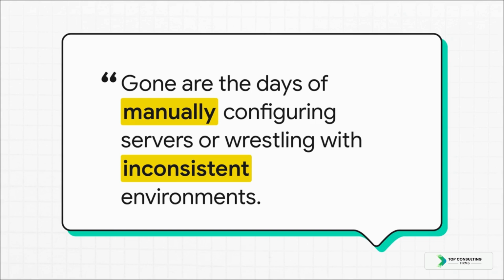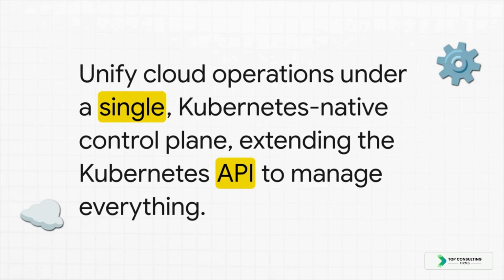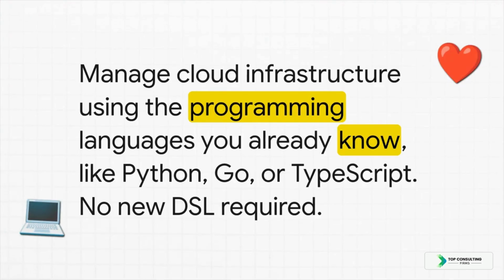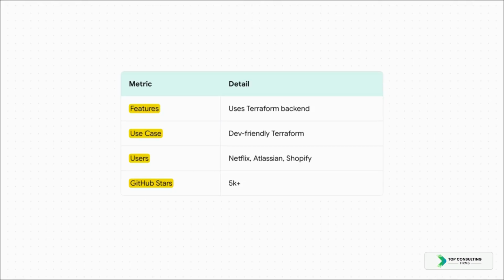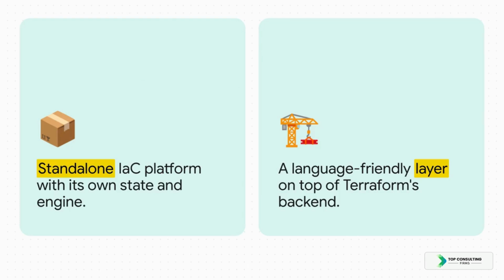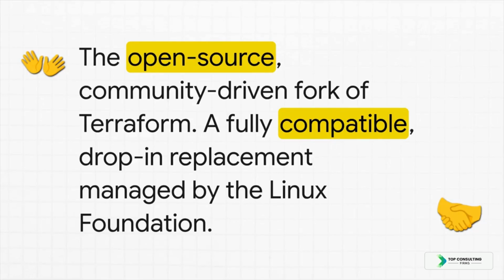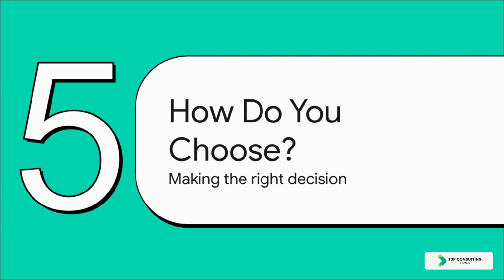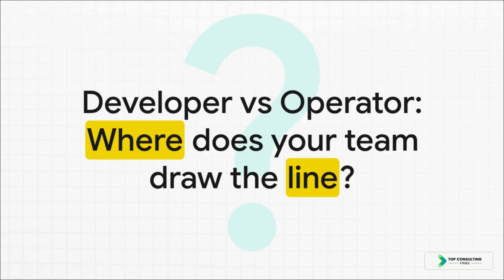What Are The Best Infrastructure as Code Tools?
Infrastructure as Code (IaC) is the backbone of modern DevOps and cloud-native operations — letting teams provision, manage, and version infrastructure just like application code.

In this video, we dive into the best IaC tools to watch, based on the latest trends and expert insights:
Crossplane
Pulumi
CDKTF (Cloud Development Kit for Terraform)
Ansible
OpenTofu

Let’s dive in and explore what sets each apart!

Whether you’re a DevOps engineer, platform architect, or cloud leader, this overview will help you choose the right IaC tool for your next project.